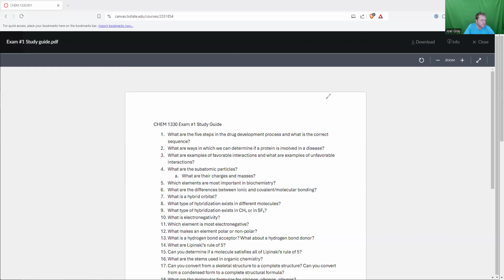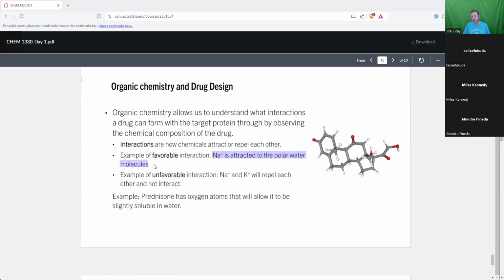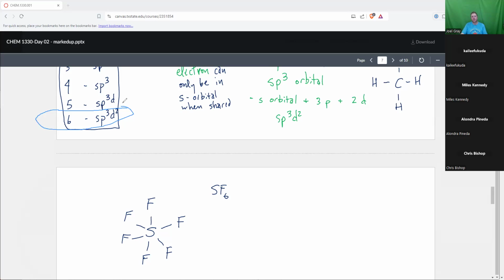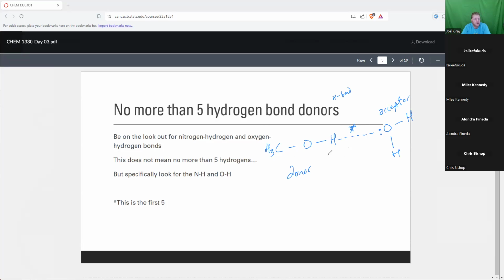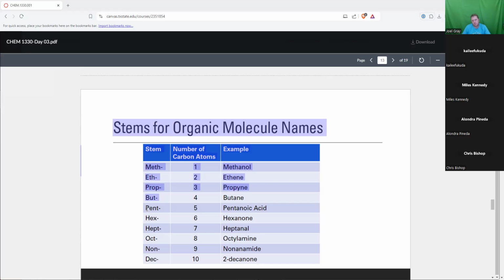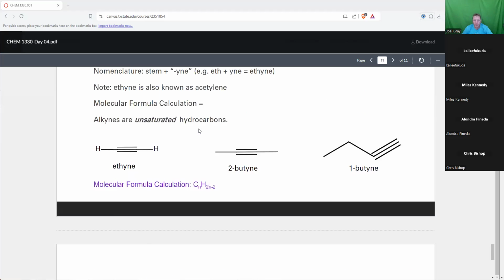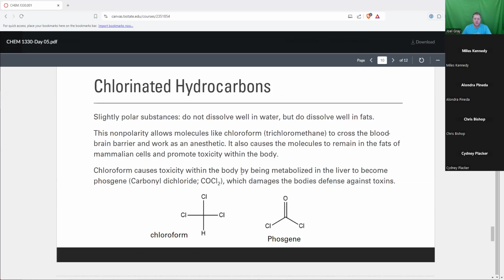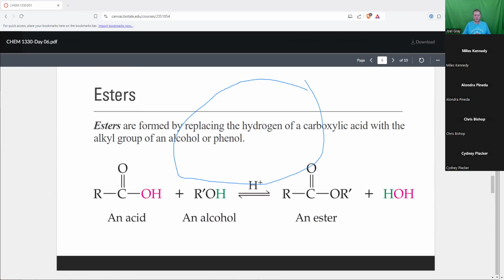CHEM 1330 - Exam #1 Review